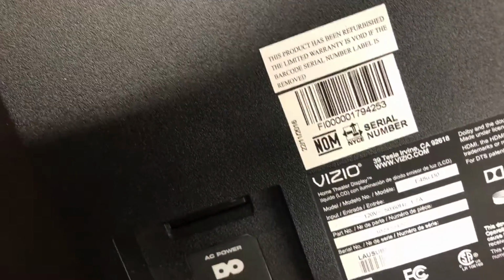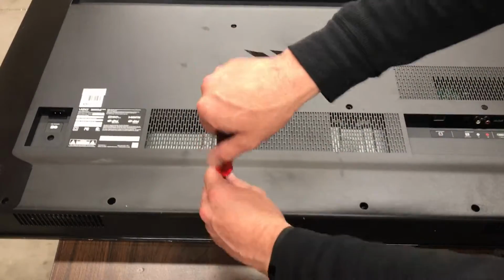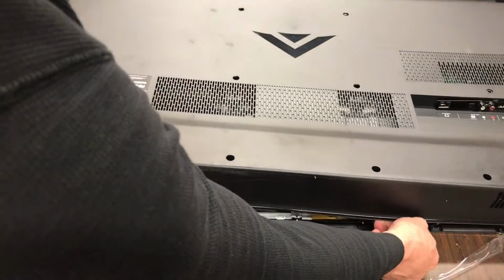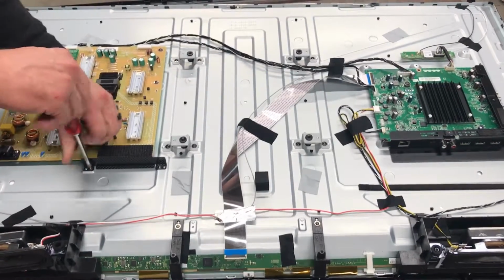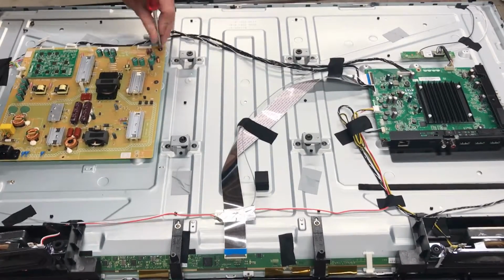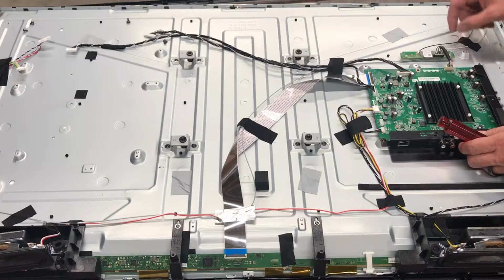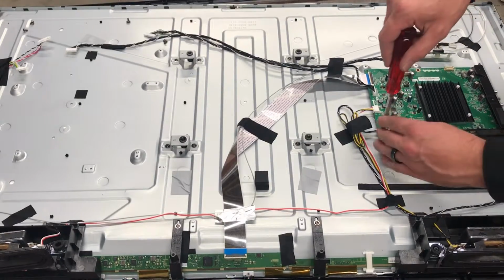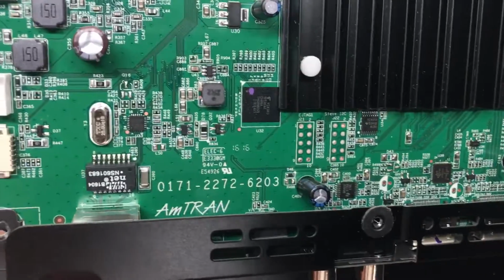Vizio E48u-D0 Power Supply & Main Board Replacement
Main Board:

Power Board:

Wifi Module: